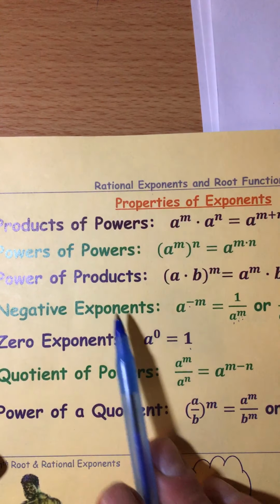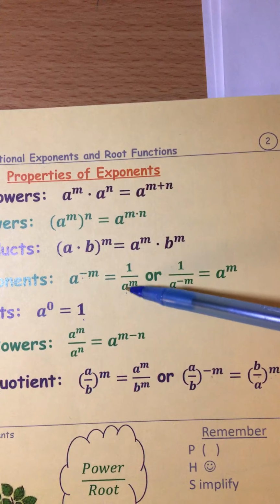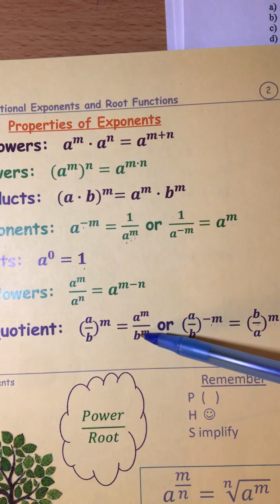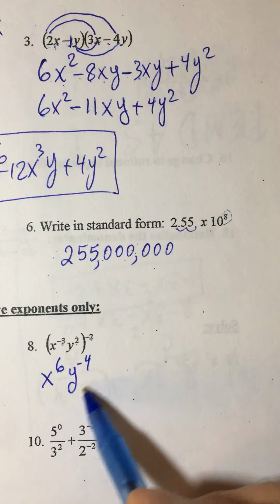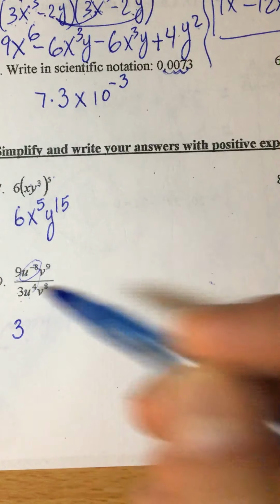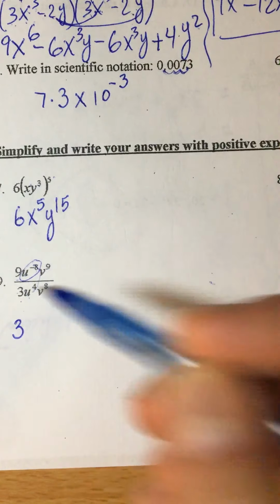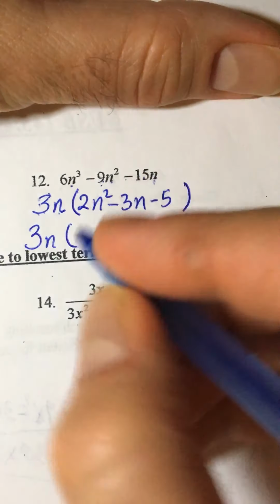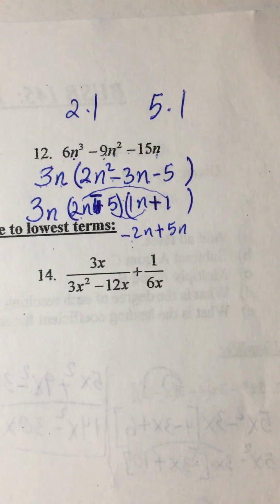BUSB-145 Basic Algebra Review Part 2